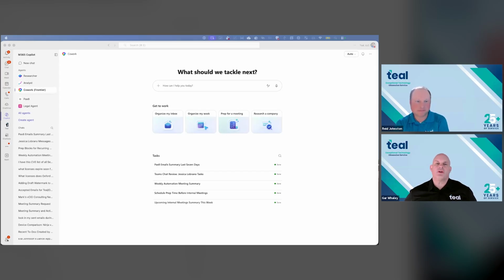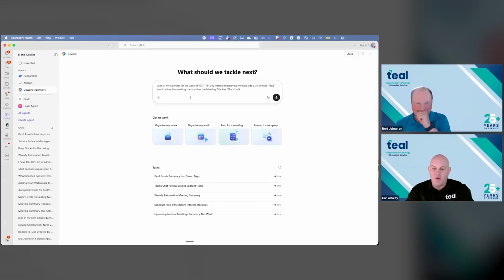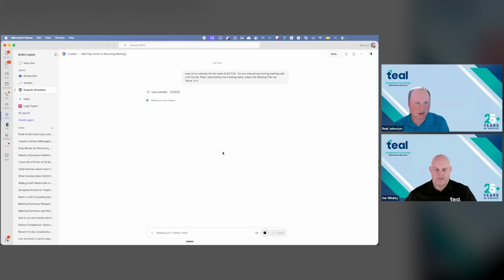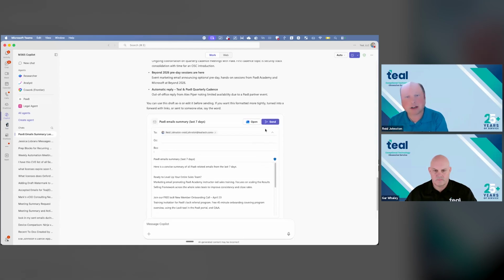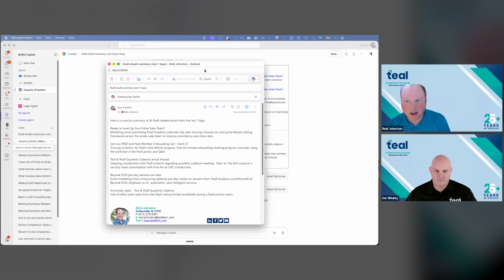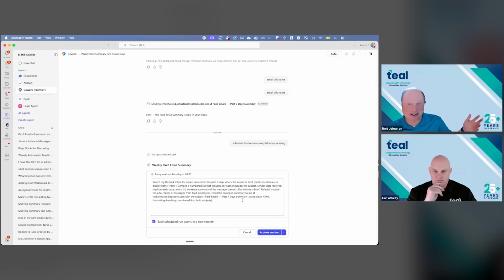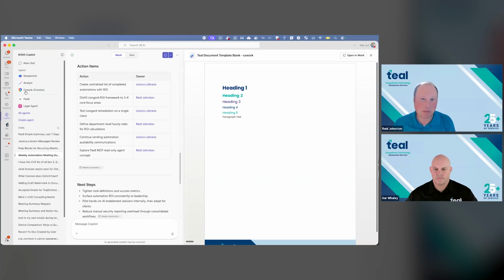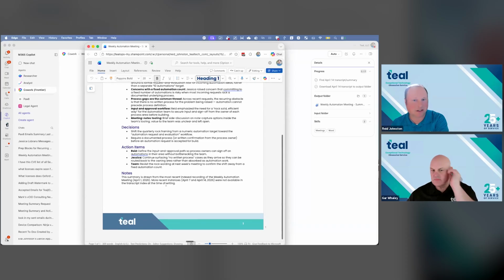Copilot Cowork vs Copilot Chat: Let AI Run Outlook, Teams & Calendar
What’s the difference between Copilot Chat and Copilot Cowork in Microsoft 365?

In this walkthrough, Teal cofounders Gar Whaley and Reid Johnston break down Copilot Cowork - Microsoft’s agent-style experience that can run multi‑step tasks autonomously across your Microsoft 365 environment.

You’ll see examples of Copilot Cowork using built‑in “skills” to:

- Update your calendar
- Summarize emails and compare limits (Copilot Chat vs Cowork)
- Schedule recurring tasks (e.g., weekly inbox summaries)
- Generate meeting summaries in Word using a branded document template
- Catch up after vacation by pulling topics + task threads from Teams
- Understand why Cowork can surface more results than Chat (and why it takes longer)

Note: Copilot Cowork is shown in Frontier preview - so you may see bugs, delays, or changing behavior.

00:00 – Intro
00:45 – What is Copilot Cowork?
01:15 – Copilot Chat vs Cowork
02:05 – Autonomous AI Agents Explained
02:54 – Built‑in Tools & Skills
03:20 – Speed, Cost & Licensing
04:20 – Creating Custom Skills
05:22 – Calendar Automation Demo
07:12 – Email Summarization: Chat vs Cowork
08:48 – Automated Email Sending
10:46 – Scheduling Recurring Tasks
12:37 – Meeting Summary Demo
13:25 – Document Templates & Branding
15:51 – Catch Up After Vacation
17:00 – Deep Task Discovery
18:13 – Calendar Automation Results
19:10 – Frontier Program Limitations
20:44 – Outro